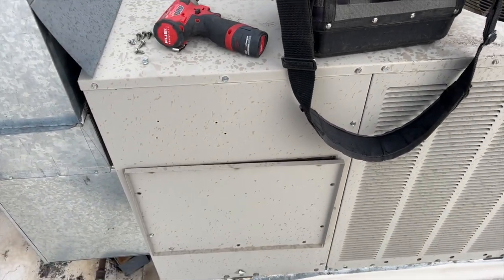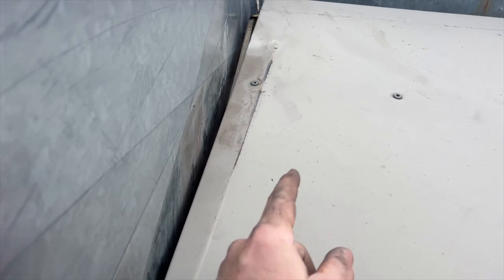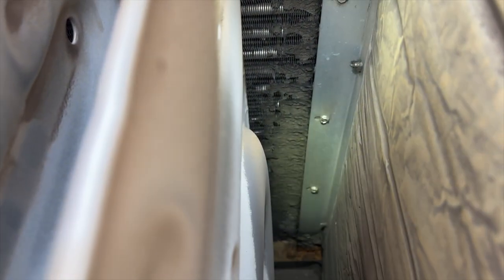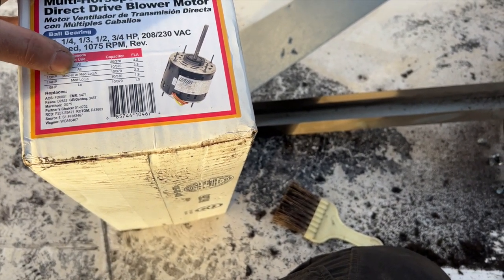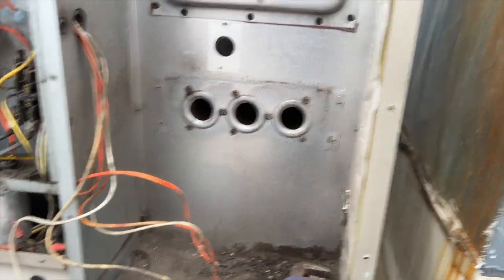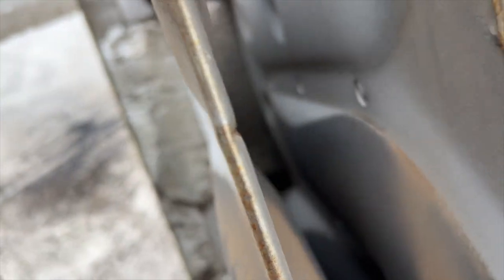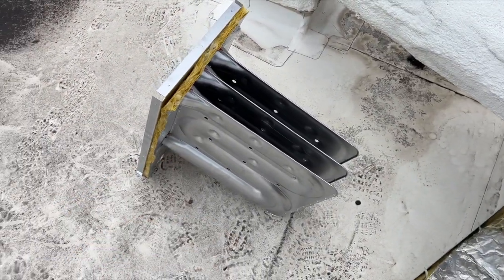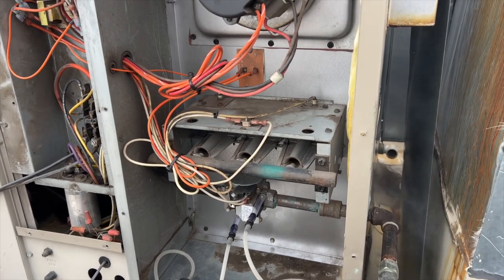Failed Blower Motor Call Turned Into A Heat Exchanger Replacement EP118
No heat call.  Found an old Goodman RTU blower motor was not spinning.  Filter was caked, blower motor was caked, and evaporator coil was caked.  I performed a heat exchanger inspection and found 2 cracks in 2 different cells.  Ordered a new heat exchanger and replaced it.  Here's how to find a cracked heat exchanger and how to replace a cracked heat exchanger.